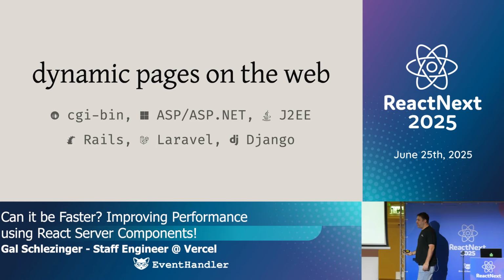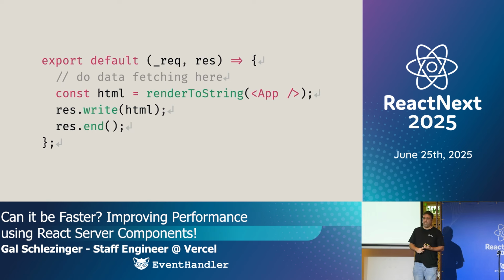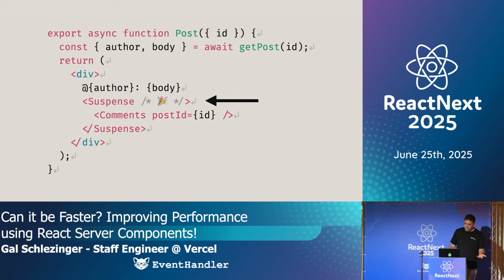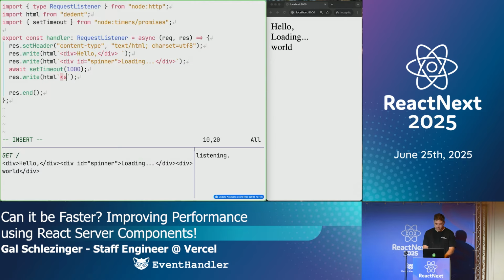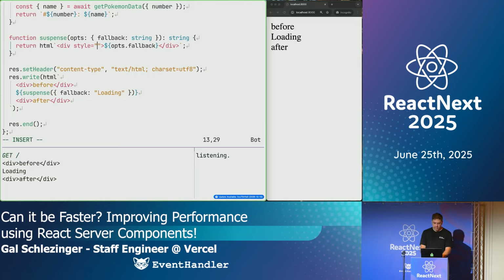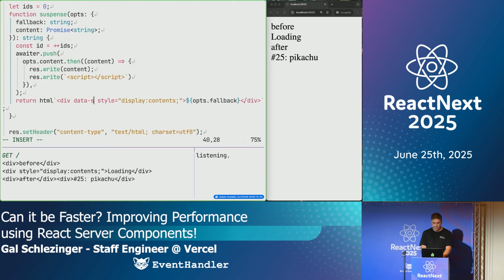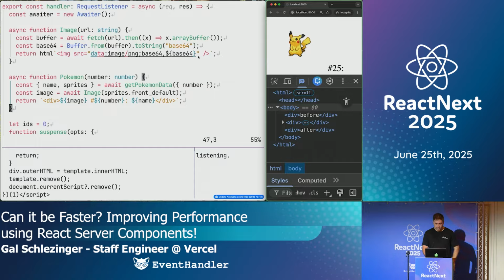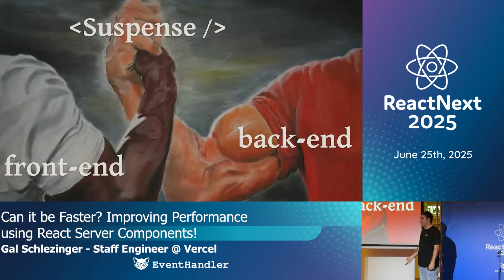Gal Schlezinger @ ReactNext '25 | Improving Performance using React Server Components!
ReactNext 2025

Stop adding "use client" prematurely!

In this live-coding session, we will see some advanced React Server Components patterns that will help us unlock the hidden new features of React, by streamlining server and client communication.

We'll consume paginated APIs, leverage Suspense and streaming to update already-rendered components without "use client", and granular client-side data fetching that is search-engine optimized with great performance.

Gal is a Staff Engineer at ▲ Vercel. fnm maintainer. Next.js Israel community co-manager. Works on developer and front-end infra for some time. A pretty nice dude overall.